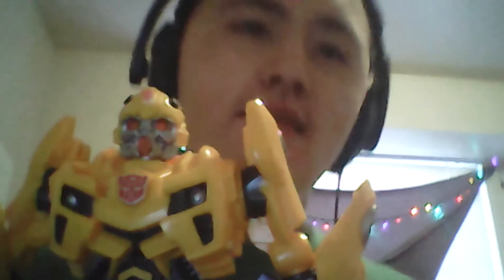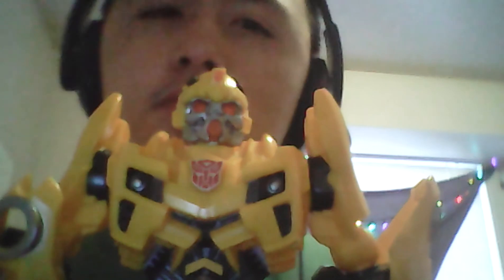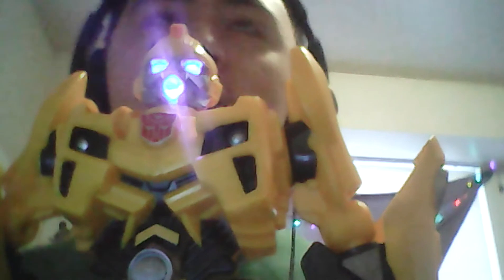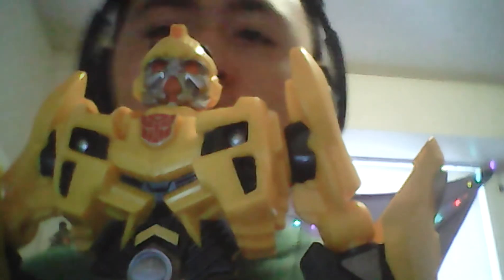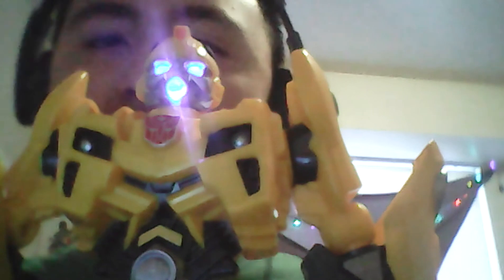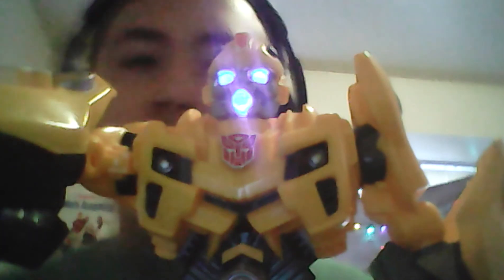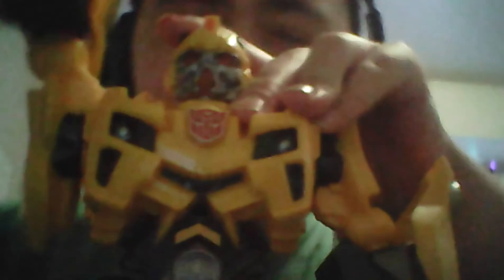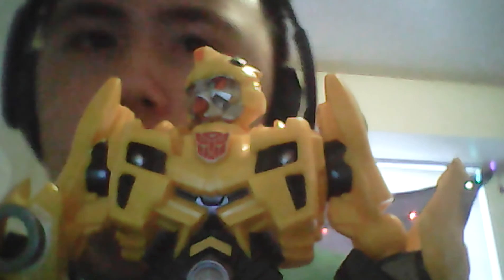TRANSFORMERS power bot bumblebee toy review